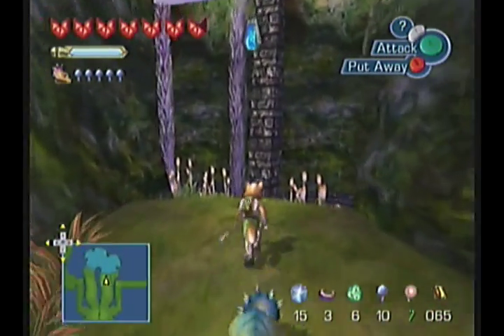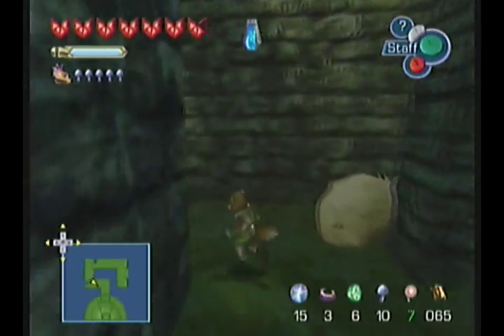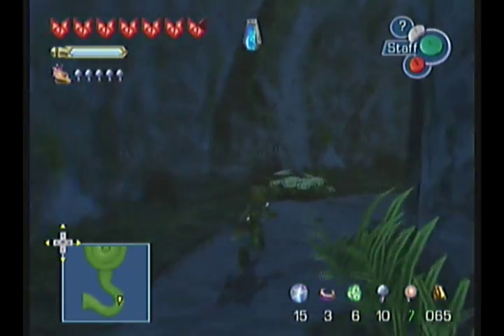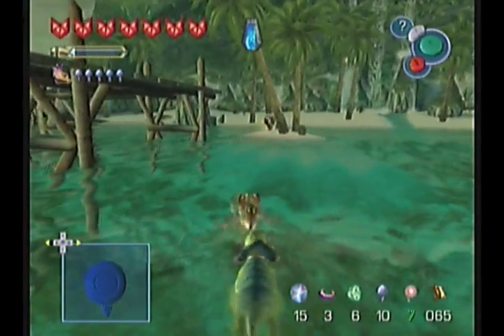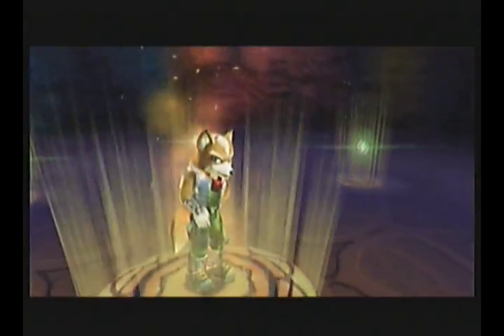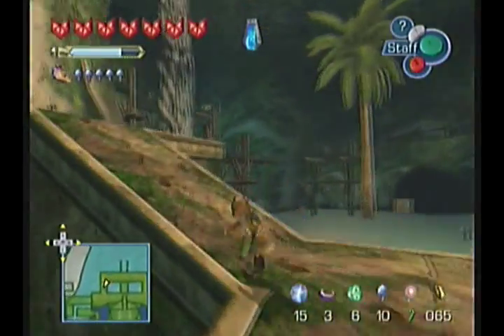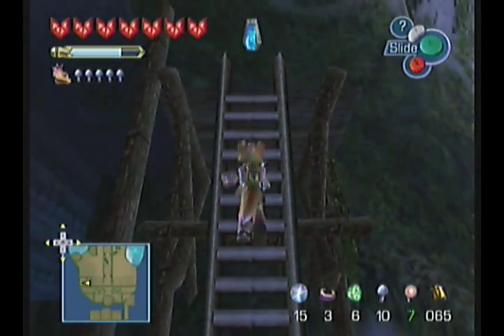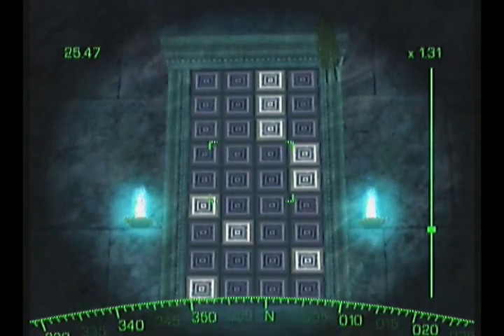Let's Play Star Fox Adventures | Pt. 47 - Return to Cape Claw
We finish off Cape Claw, never to return! Oh, and we FINALLY pick up the last staff energy upgrade.